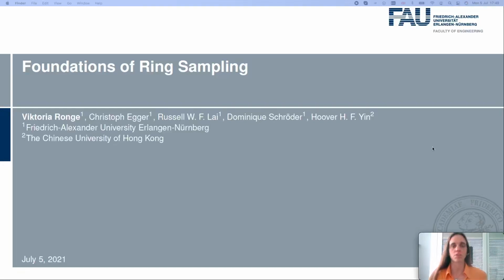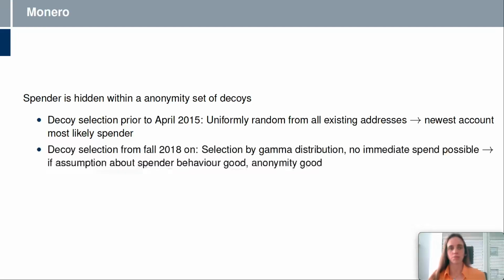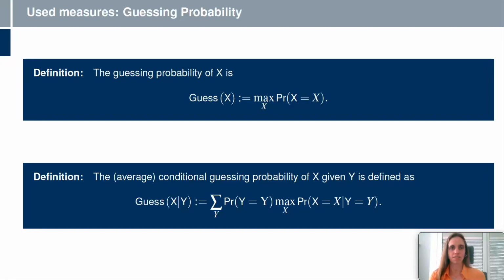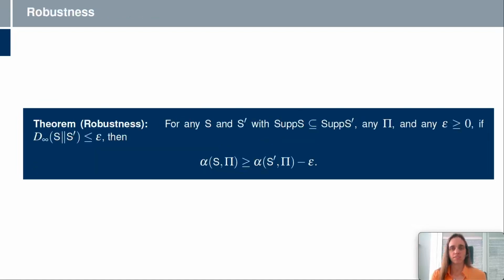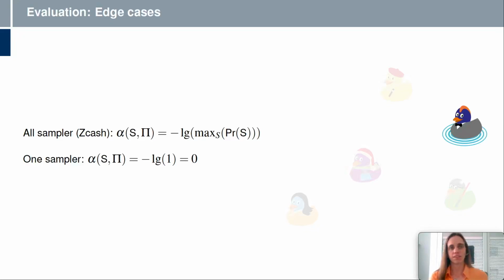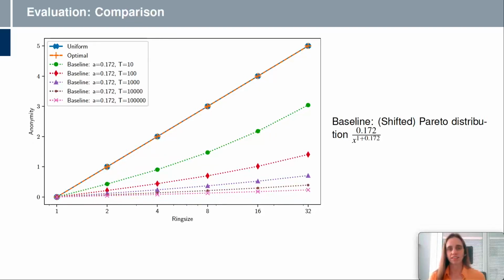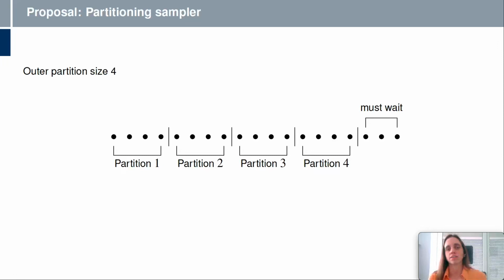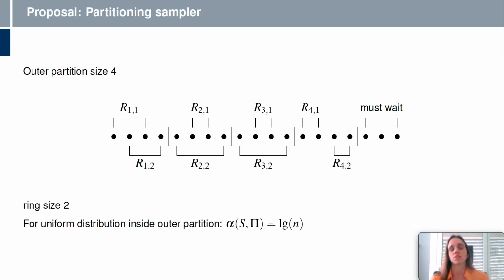Foundations of Ring Sampling